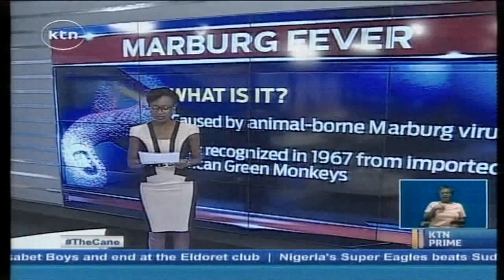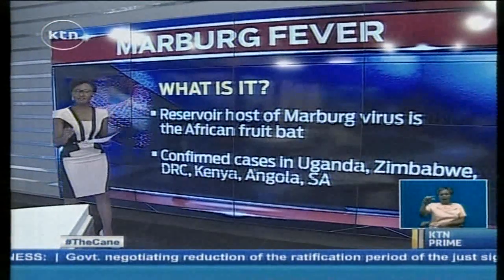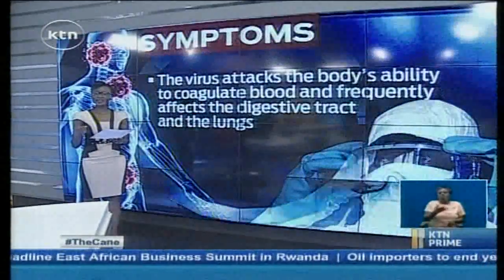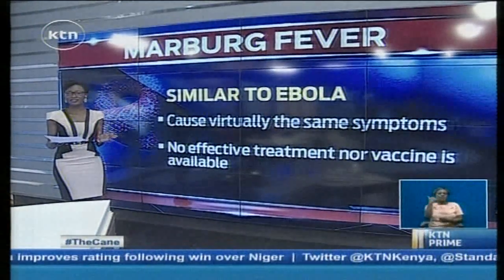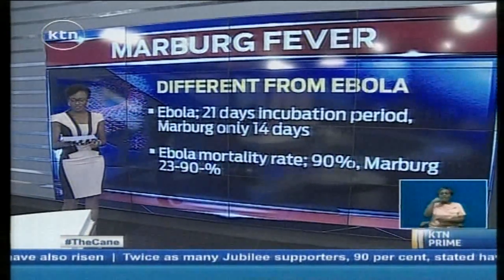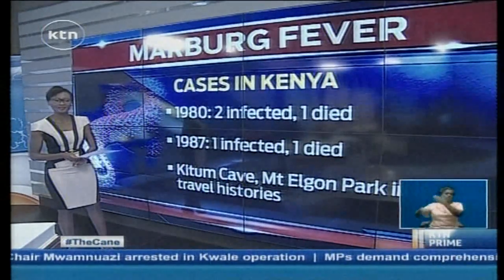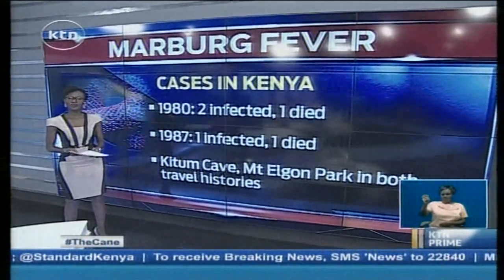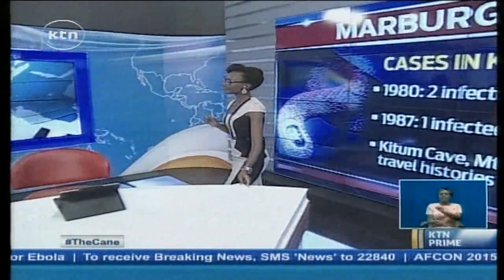What exactly is the Marburg Virus: Marburg Symptoms vs Ebola Symptoms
Reservior host of Marburg virus is the African fruit bat. confirmed cases in Uganda, Zimbabwe, DRC, Kenya, Angola, South Africa